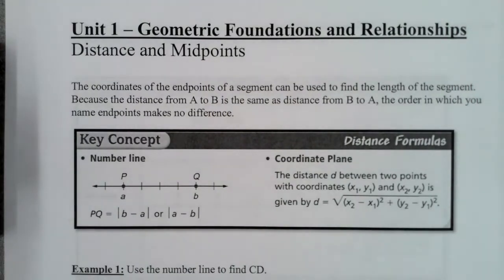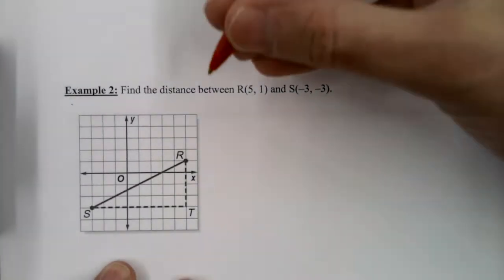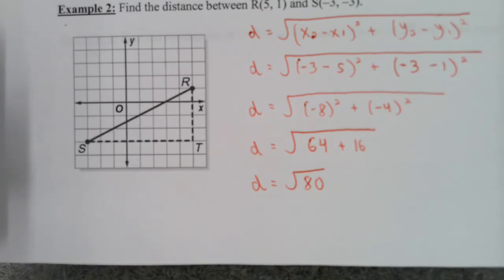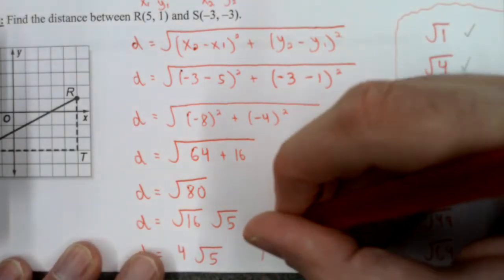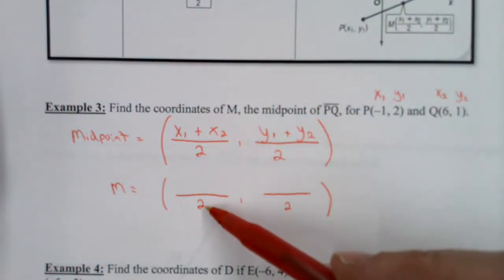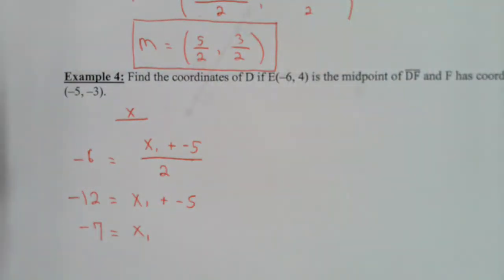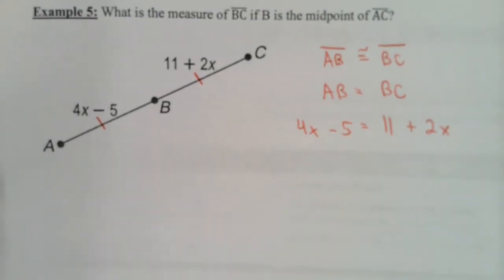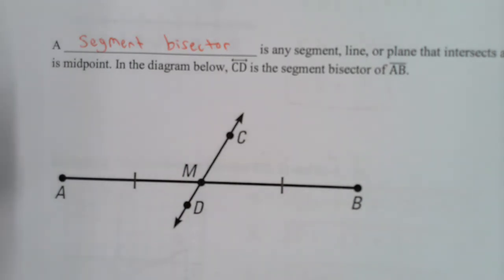Geometry Honors - Unit 1 Lesson 3 - Distance and Midpoints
This lesson goes over the distance formula and the midpoint formula. The ending of example 2 is tricky but it is very important to know how to simplify square roots completely.